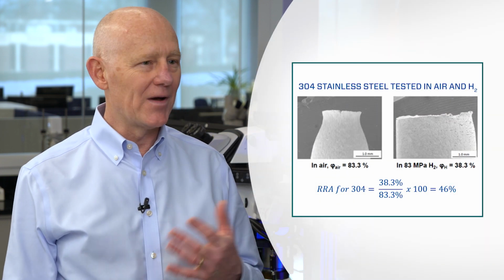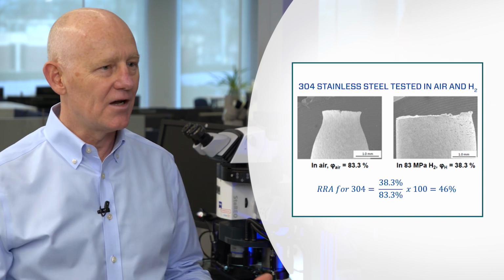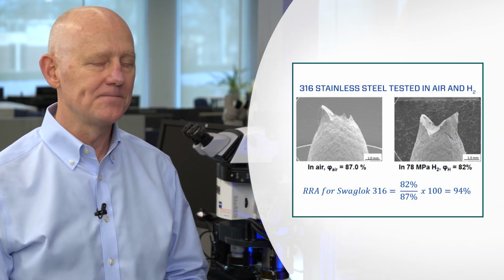Ask Swagelok: How Do We Apply Our Knowledge of Hydrogen Embrittlement? (Video 3 of 4)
Hydrogen embrittlement is not a new problem, but the ins and outs of HydrogenEmbrittlement can still be difficult to grasp for those new to dealing with hydrogen. That's why we put together a four-part AskSwagelok video series detailing what it is, how components can be affected, and can be done to counter embrittlement issues. In the third video, Senior Scientist Buddy Damm explains how a component gets fatigued in real-world usage compared to lab testing, how CycliclLoading results in a slow accumulation of damage that can eventually lead to component failure, and how proper material selection can help mitigate the issue.